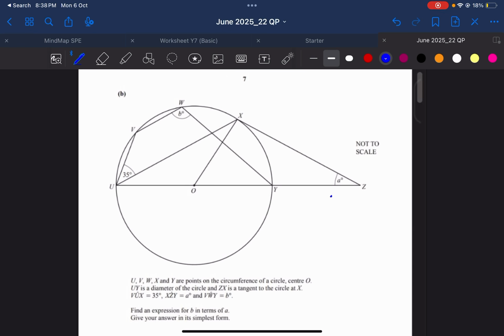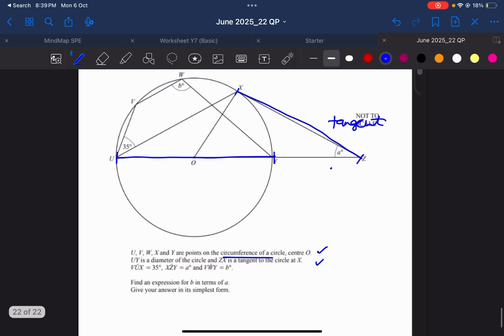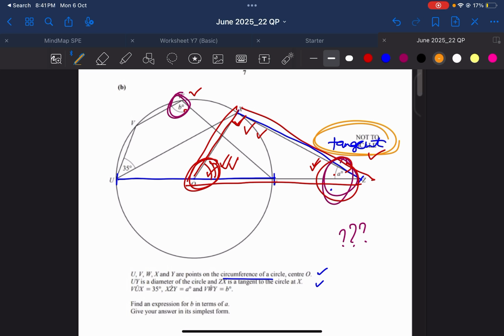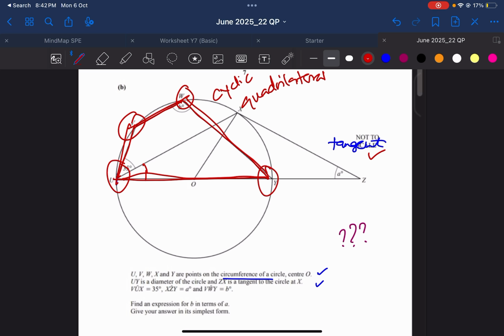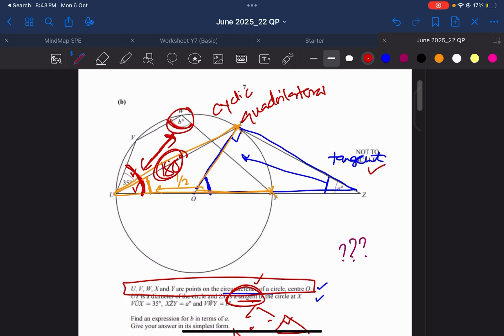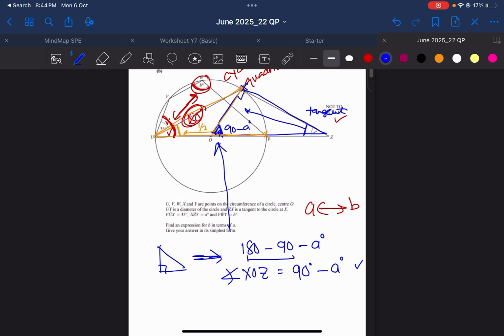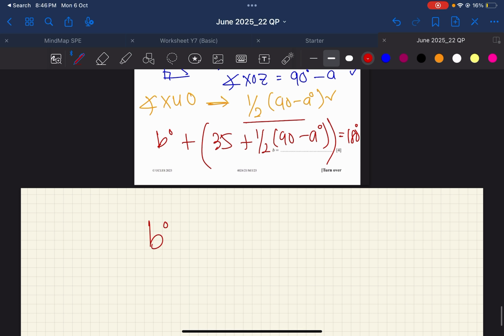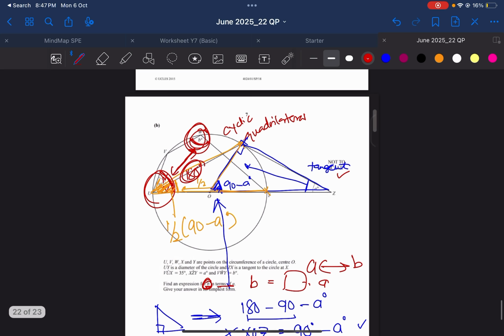Circle Properties, June 2023_21 Q3(b)